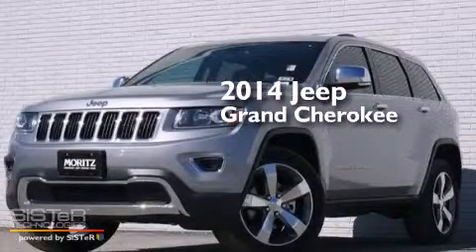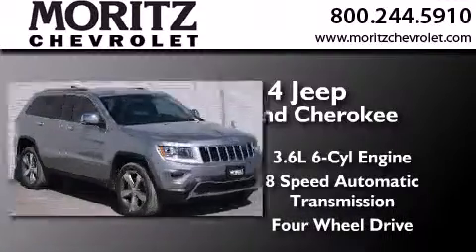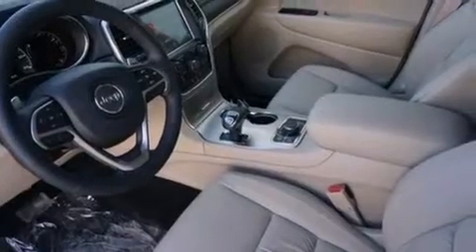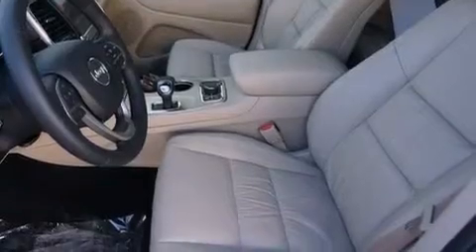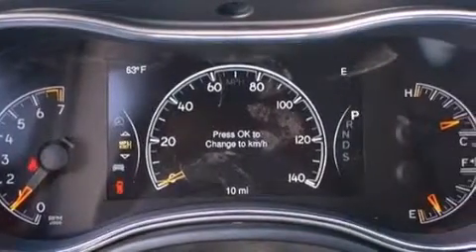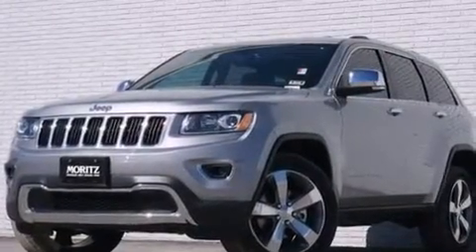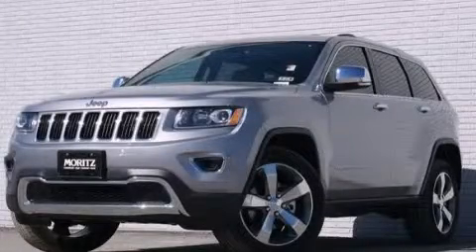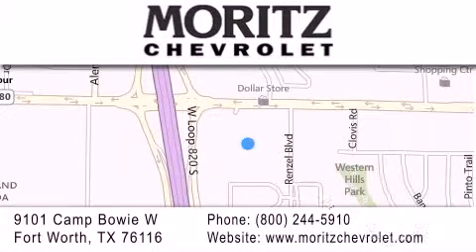2014 Jeep Grand Cherokee Irving TX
We have been honored to serve the Fort Worth TX area , we promise that your experience at our dealership will exceed your expectations ! Year : 2014 Make : Jeep Model : Grand Cherokee Engine : Regular Unleaded V-6 3.6 L/220 Trans . : Automatic Exterior : Billet Silver Metallic Clearcoat Interior : Black/Lt Frost Beige Stock : 407271 Moritz Chevrolet 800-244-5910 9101 Camp Bowie West Fort Worth , TX 76116